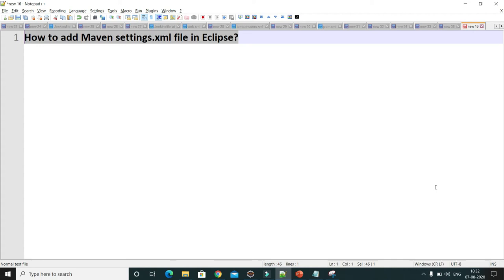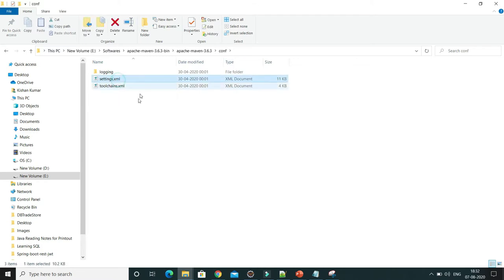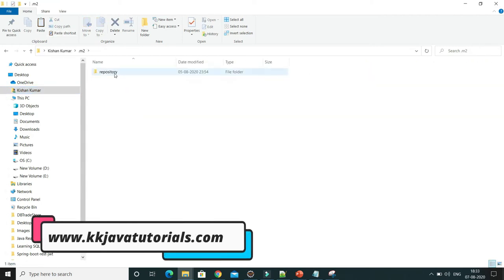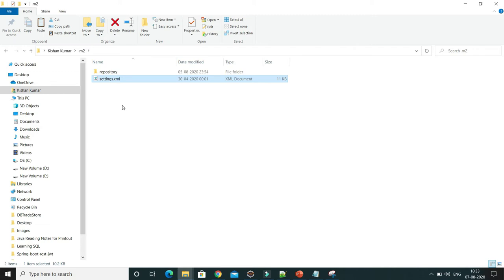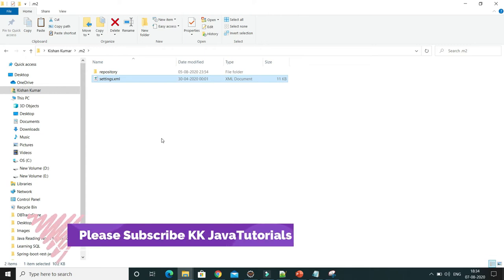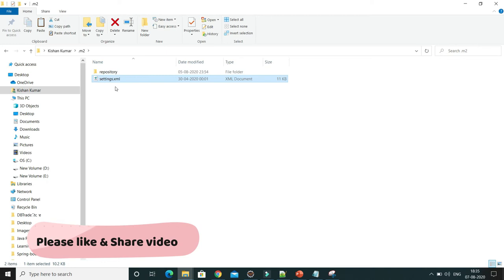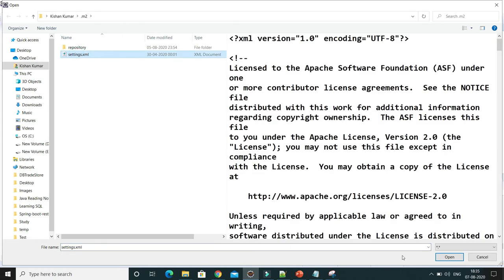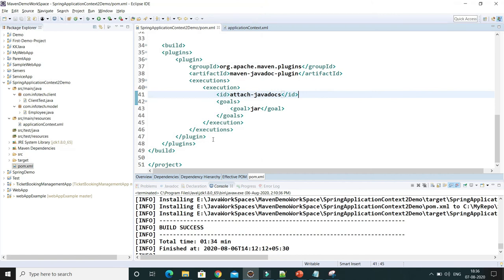How to add Maven settings.xml file in Eclipse? || Build Automation Tool || Maven Interview question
About this Video:
In this video, We will learn How to add Maven settings.xml file in Eclipse?